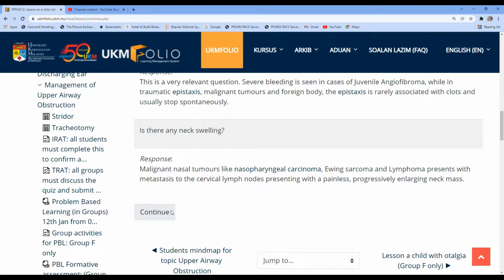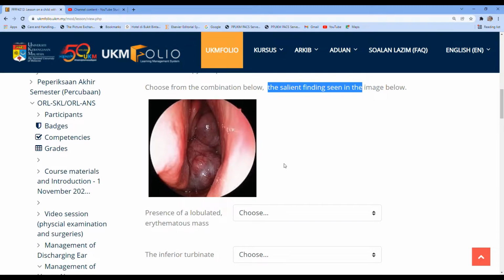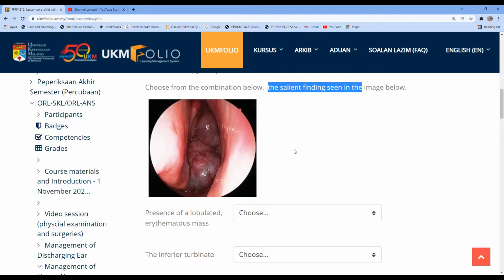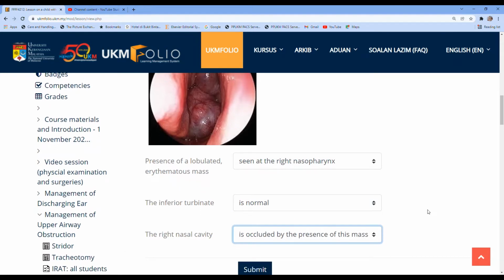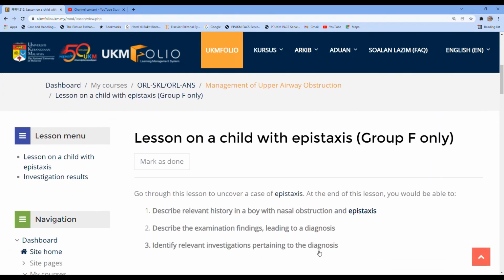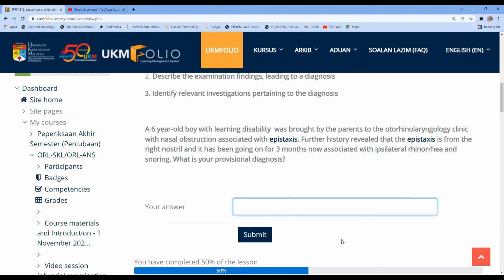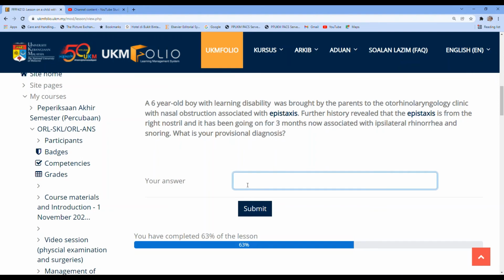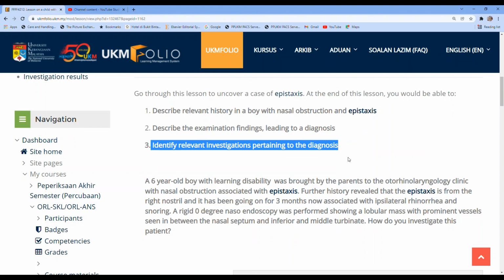Findings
Findings to be used in Lesson lecture